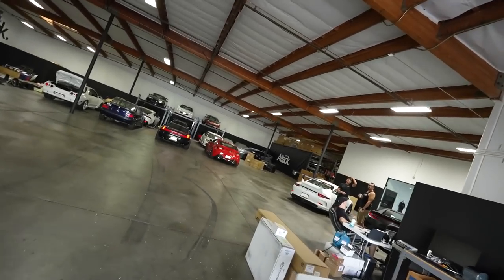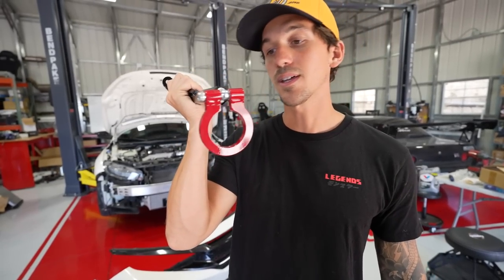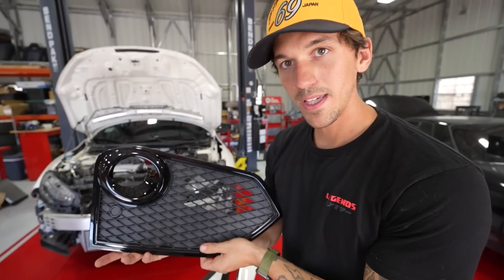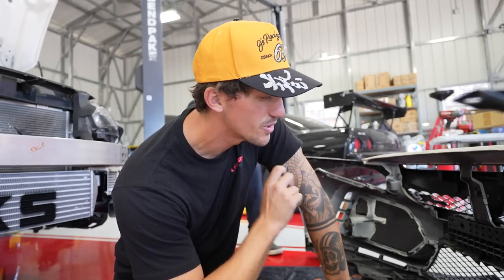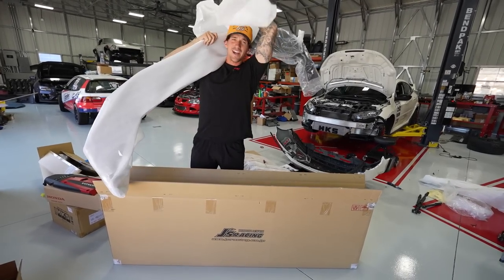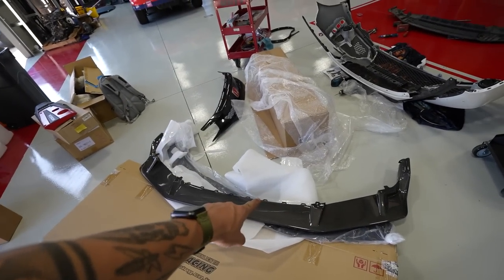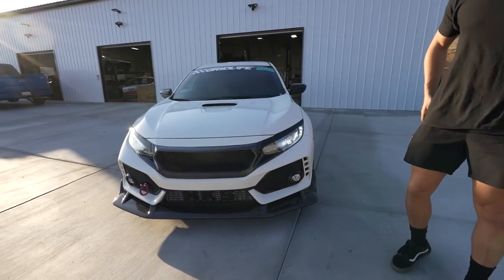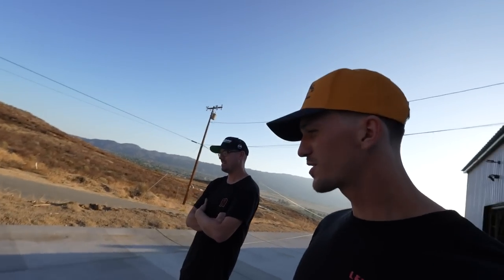Civic Type R Gets the ULTIMATE JDM Front End | J's Racing Carbon Front Lip & Grill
Thank you @ArtofAttack for always helping source my JDM Parts!

In today's video we do something i've been waiting for for SO LONG! Back when I went to Japan, we got to visit J's Racing in Osaka, Japan. I was able to see the J's Racing FK8 demo car and ever since then, I decided I want to build a J's Racing Civic Type R! In today's video we install the J's Racing carbon fiber front lip, carbon front grill, and the tow hook!

MOD LIST
*2015 Subaru WRX*
Tomei Exhaust
Invidia Catless Downpipe
Fujitsubo Headers
ETS intake
Cobb AP
Pro Tune